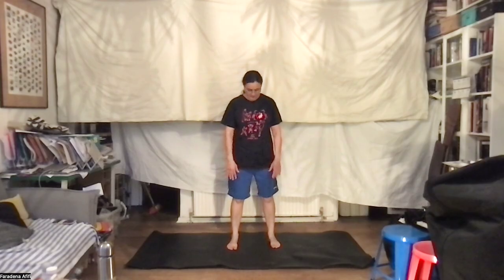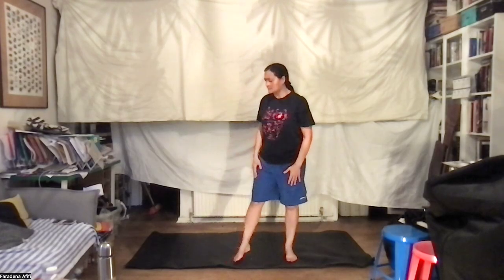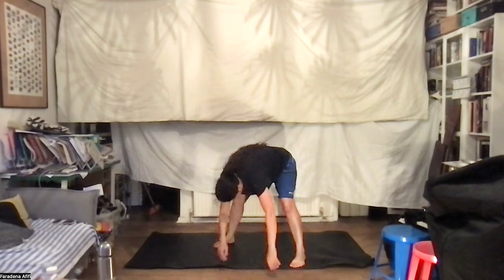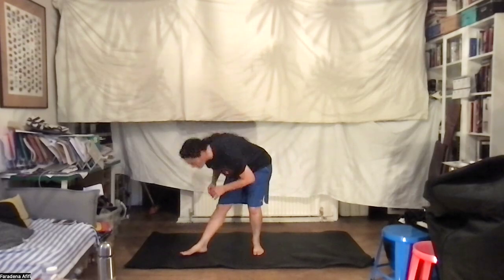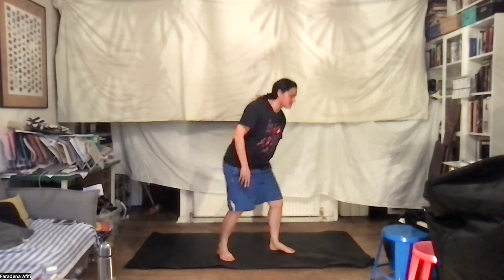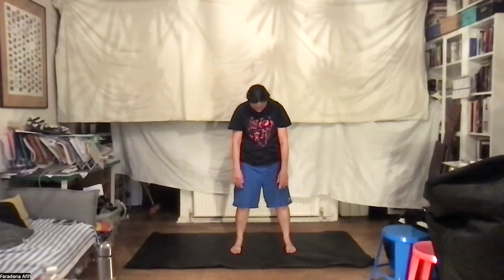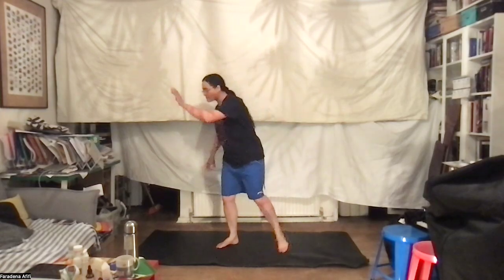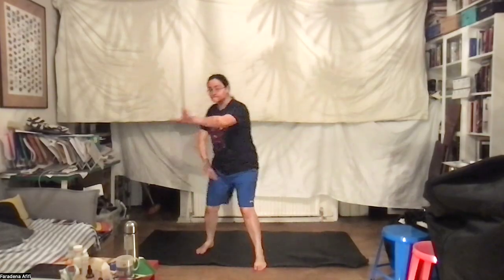Health Dance Part 2 Friday 12.9.2025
Embrace Tiger, Loosening, joint mobilisations, foot contact, single exercises leading to health dance. Triple Heater exercise Embrace Tiger. You are welcome to watch this video.If you wish to make a donation you can do so (contact Fara via the school email at ) or if you would rather, donate to one of your local homeless charities. Best wishes, Grey Heron Internal Arts :)